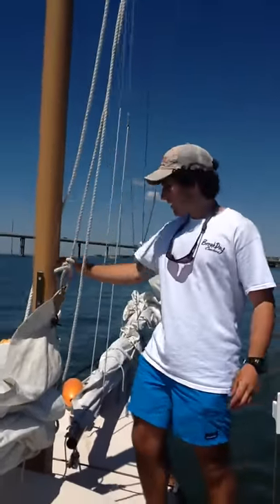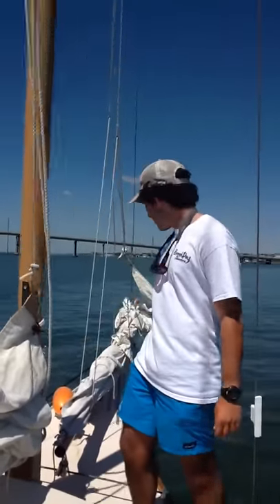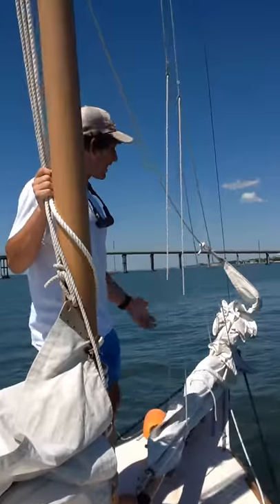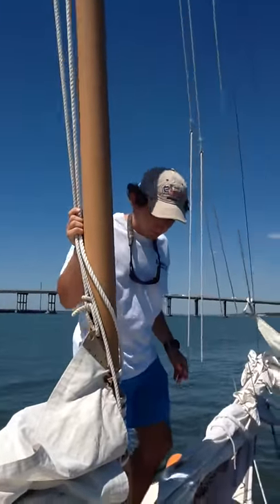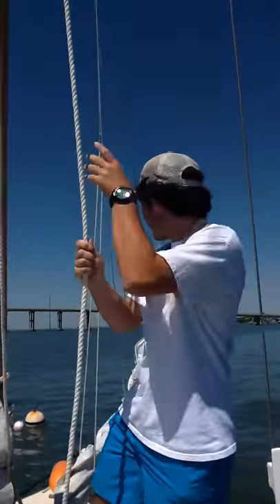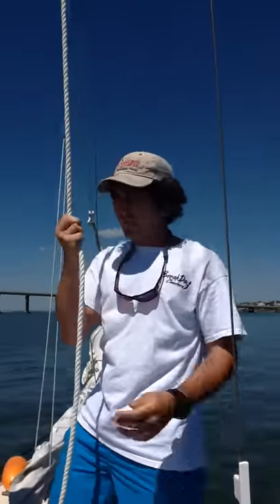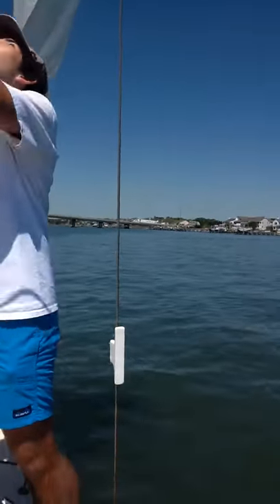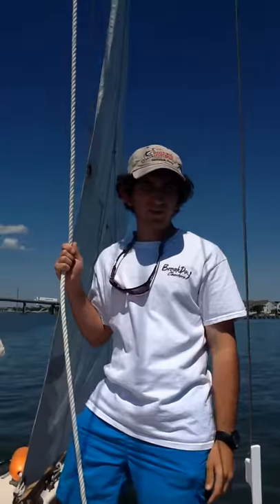Skipjack rigging 2